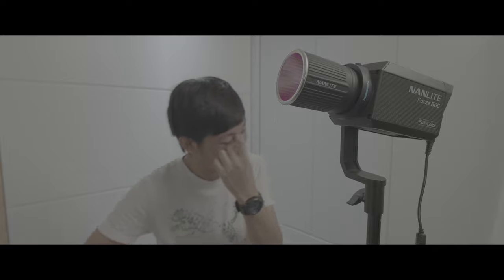Nanlite forza 60C is awesome 4